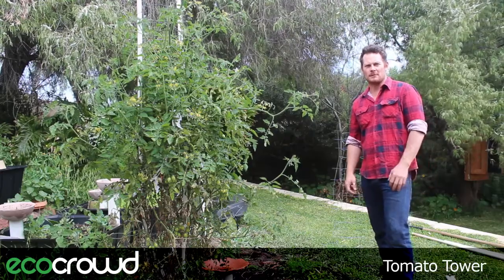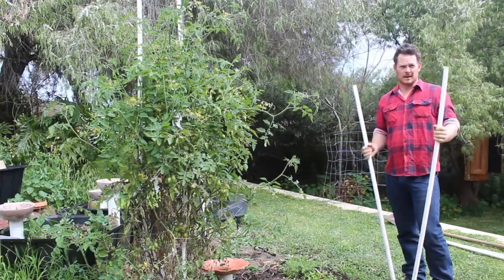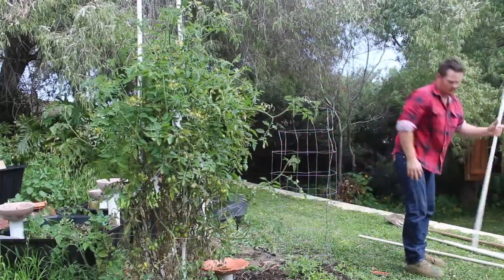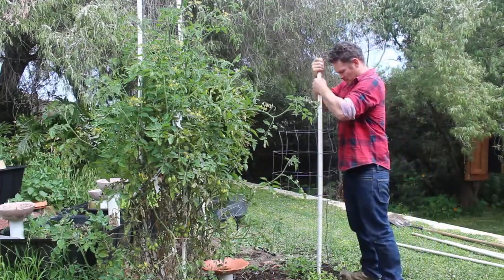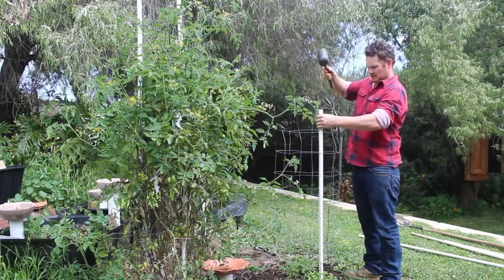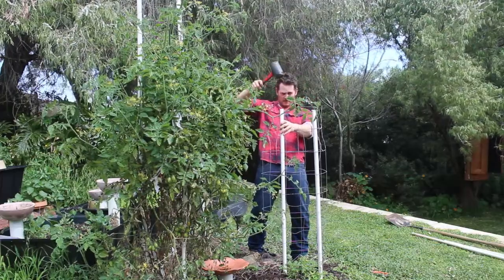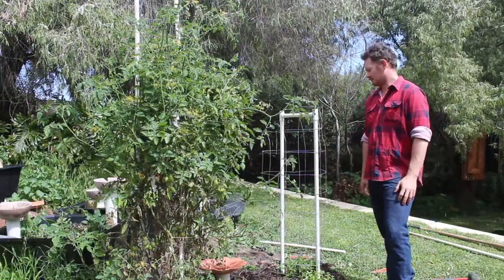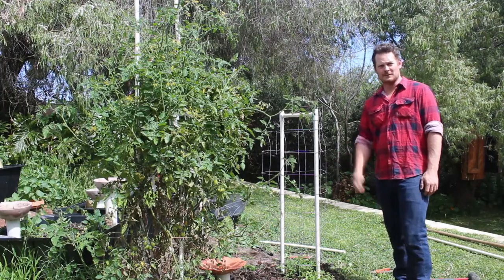How to make a Tomato Tower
Quick and easy Step by Step guide on how to make a tomato tower for free, from recycled materials.
Good to have if you want to make easily accessible tomatoes in your garden.